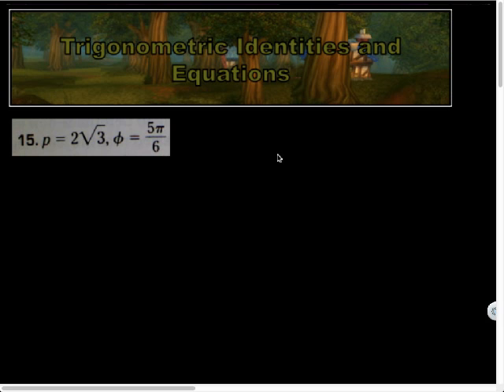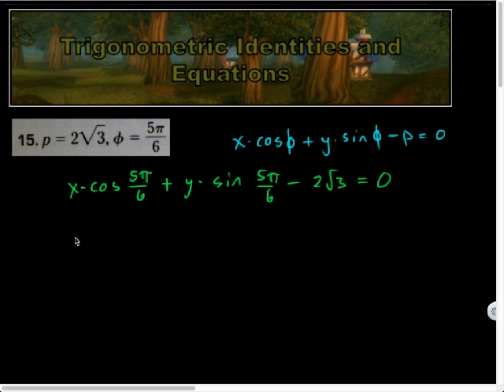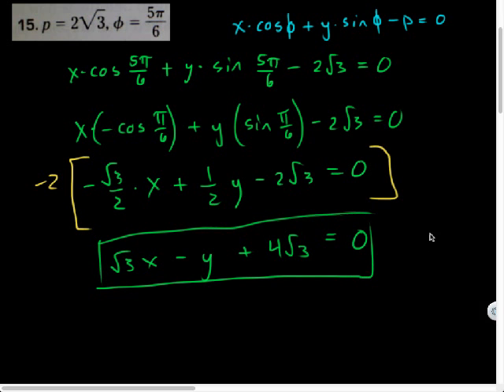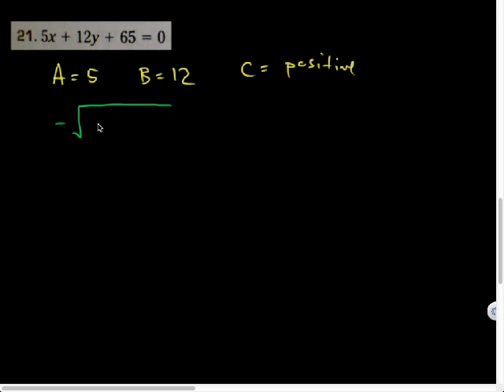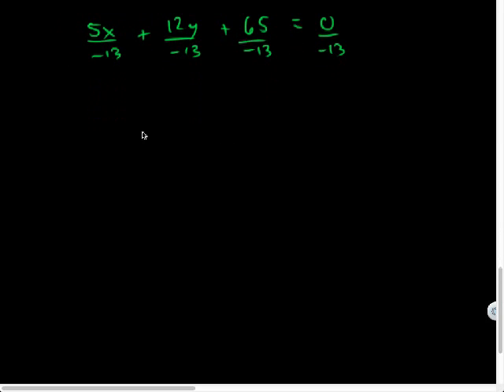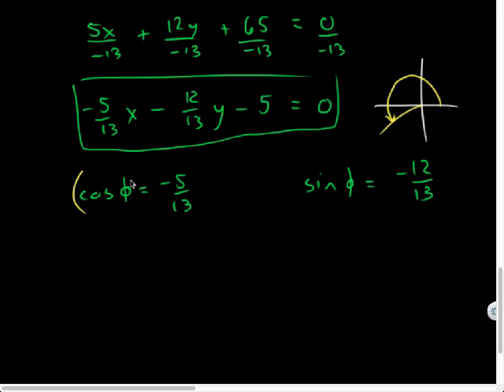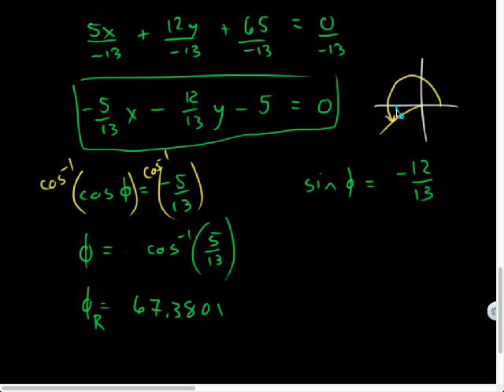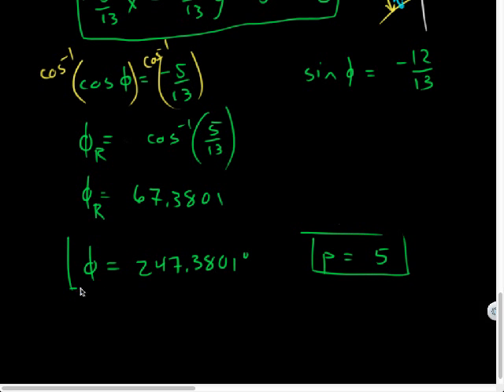Normal Form of the Equation of a Line HW:467